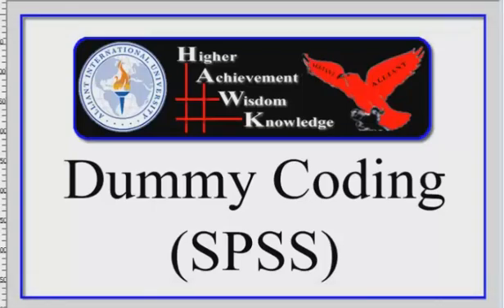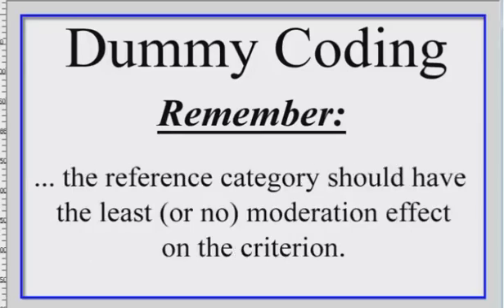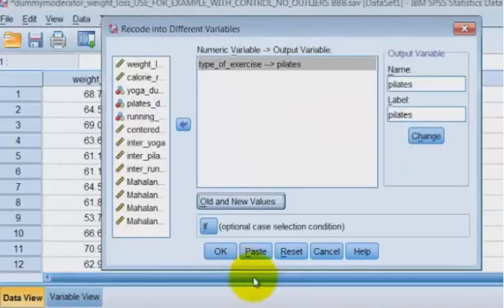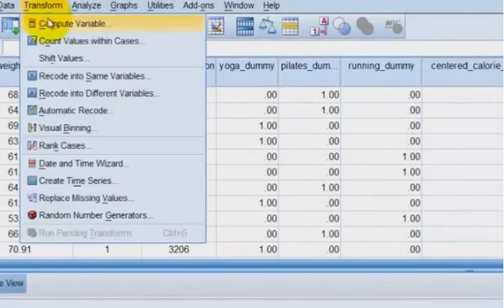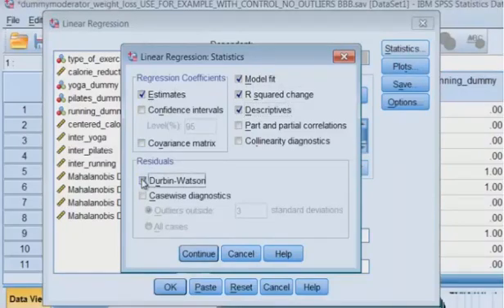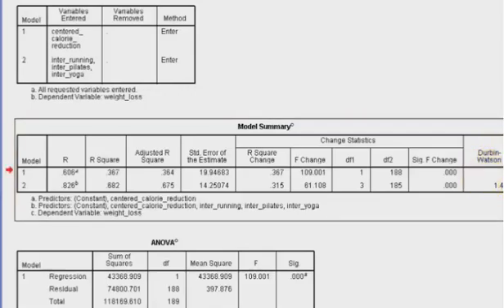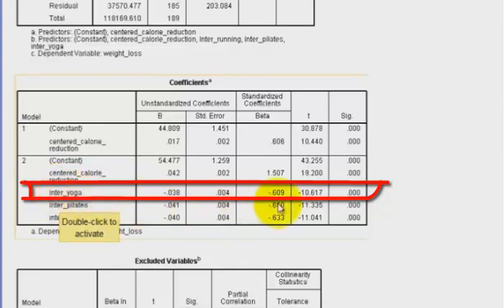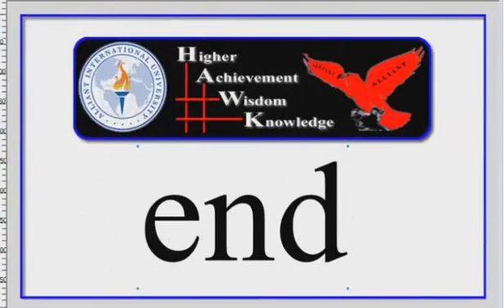Dummy coding in SPSS with centering and moderation